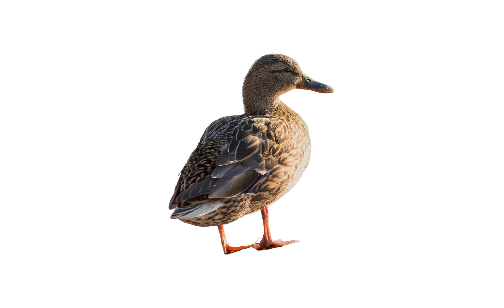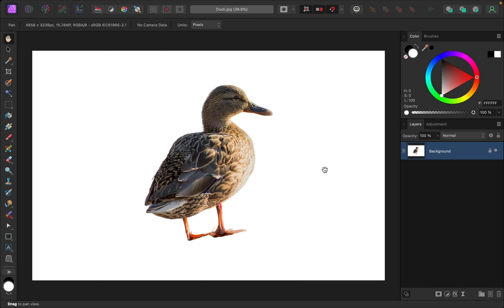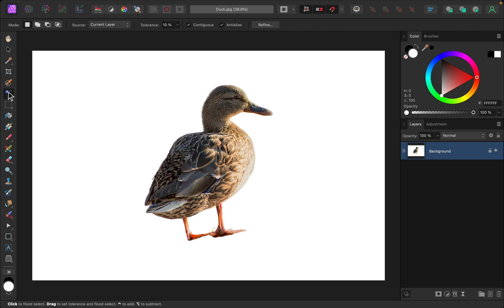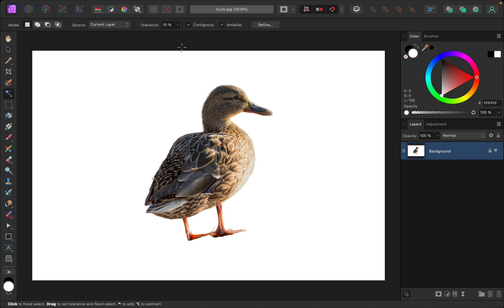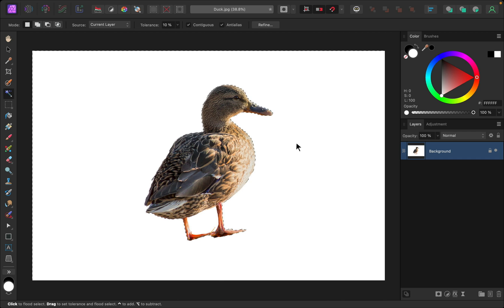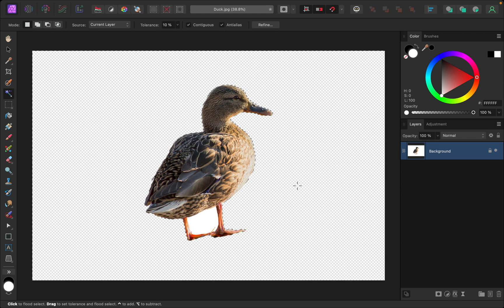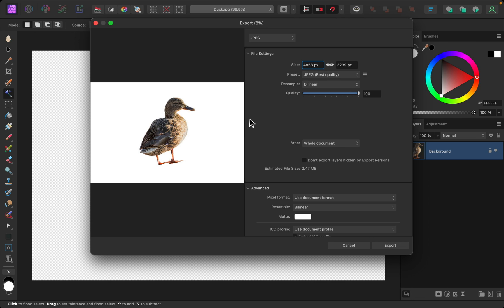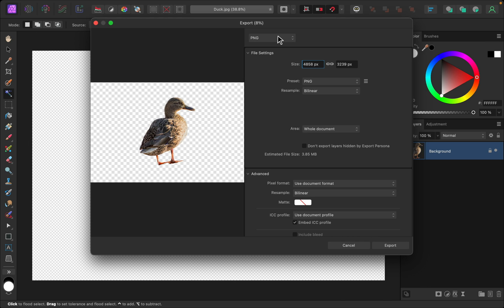How to Remove White Backgrounds in Affinity Photo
In this tutorial, I'll show you how to remove a white background in Affinity Photo. To do this, we will use the Flood Select Tool. It's really easy to do, so even beginners can follow this video. 😊